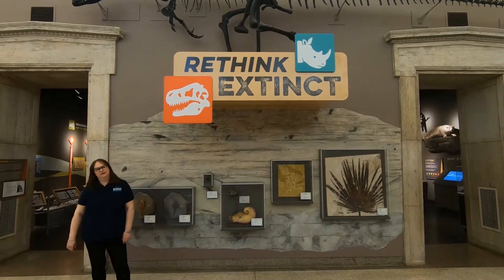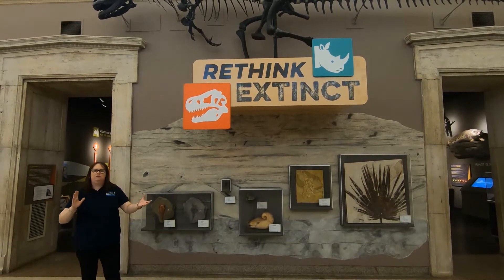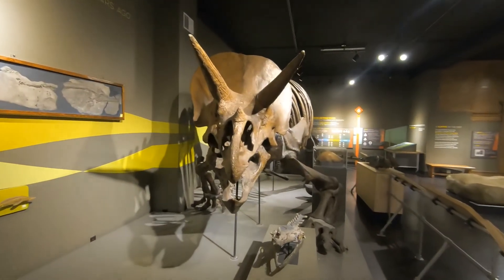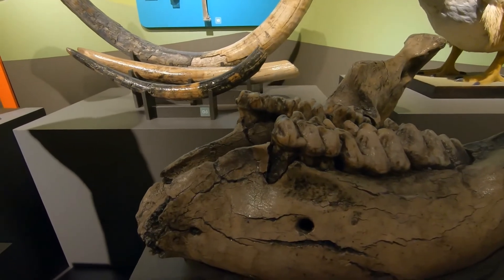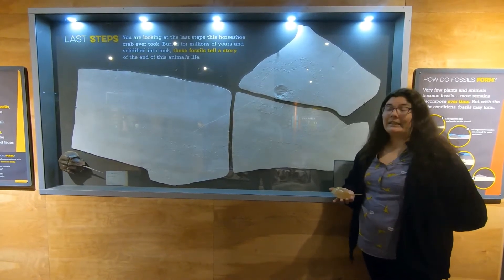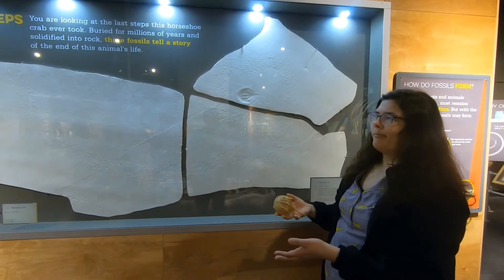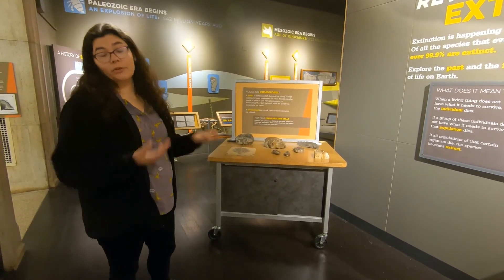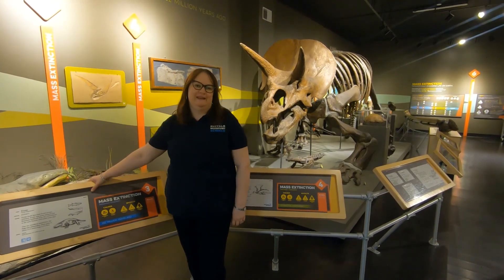Buffalo Museum of Science Virtual Tour: Rethink Extinct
Join our Director of Collections, Kathy Leacock for an in-depth look at our Rethink Extinct science studio!